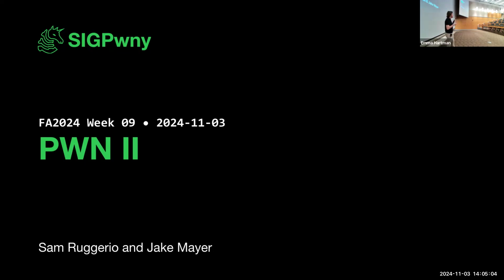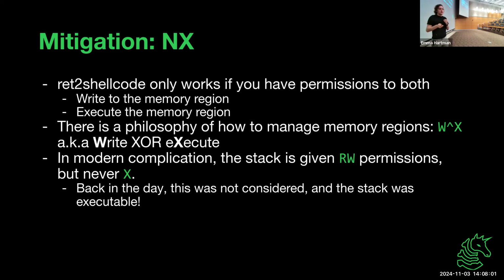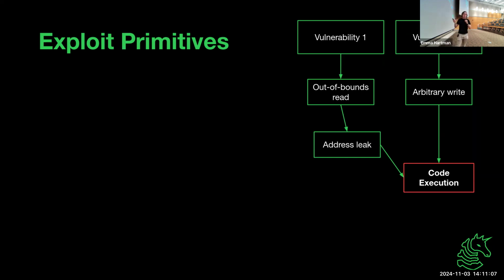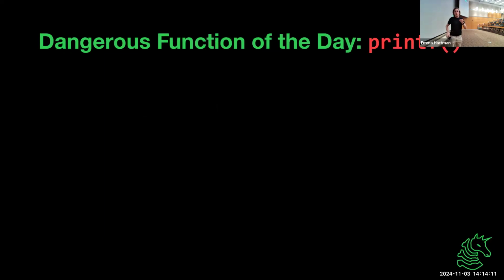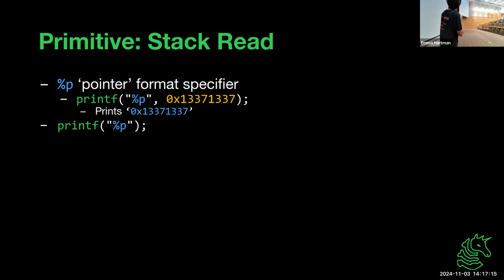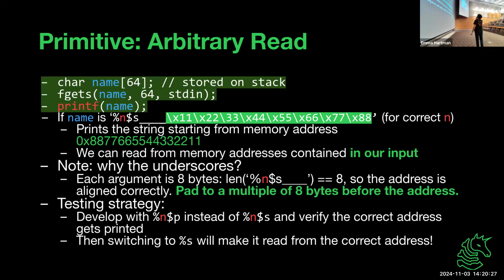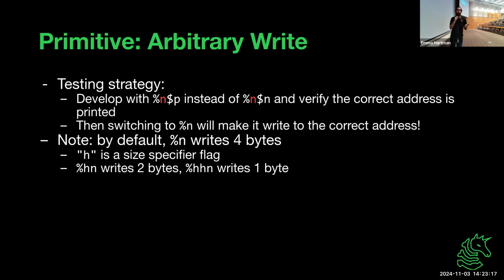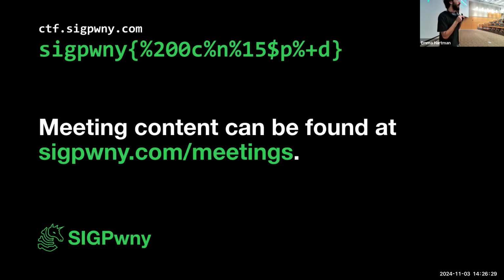FA2024 Week 09: PWN II (2024-11-03)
This meeting covers format string vulnerabilities. Recorded on 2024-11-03.

This meeting was run by Sam and Jake.